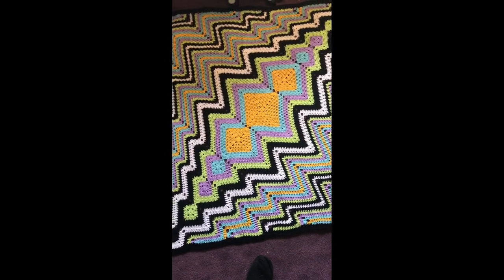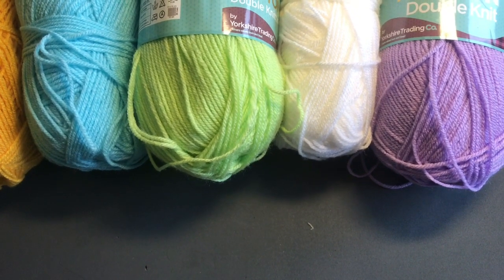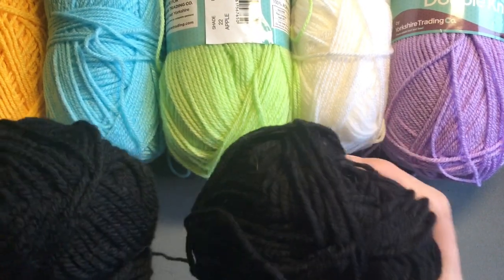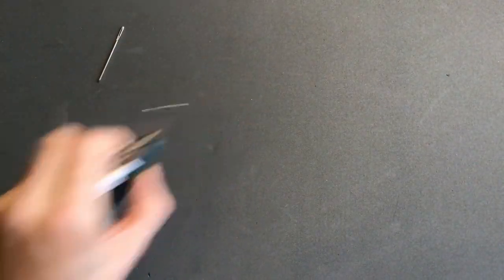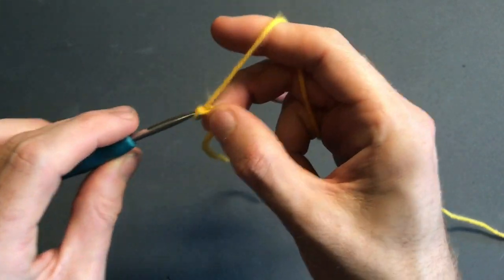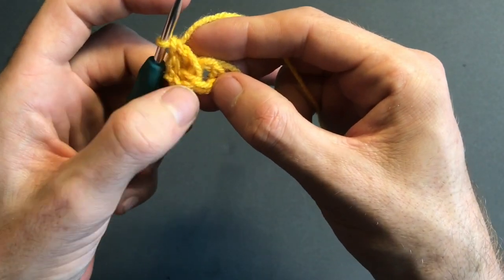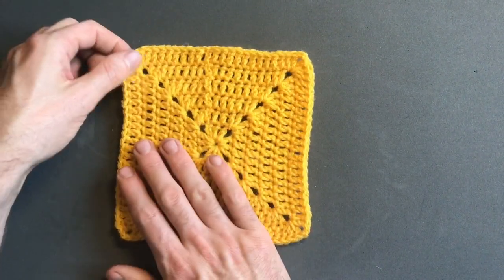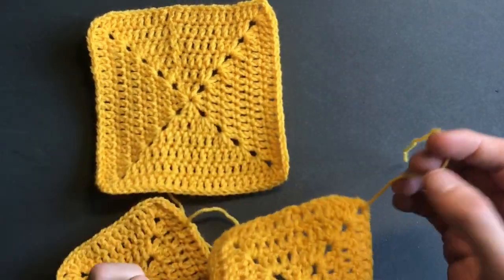Squares and ripples blanket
It’s finally here guys xx for this I recommend buying two of each colour so you have enough lol or you can also make this using scraps and left over yarn xx enjoy guys xx